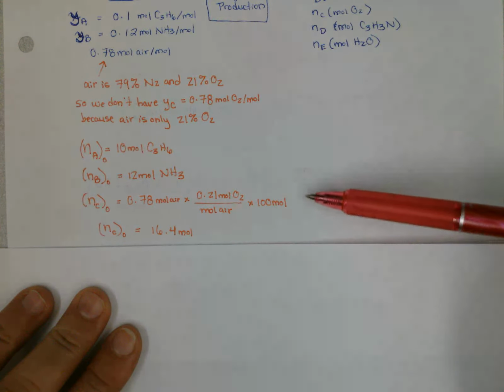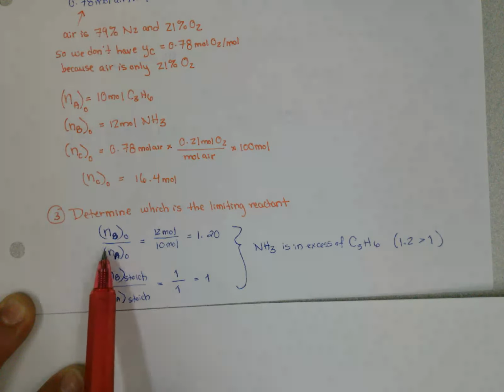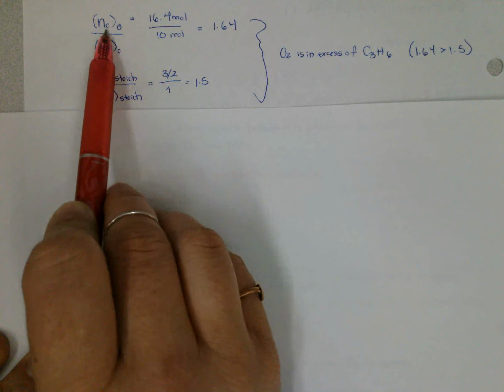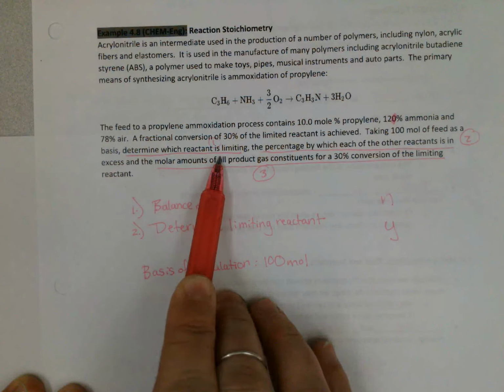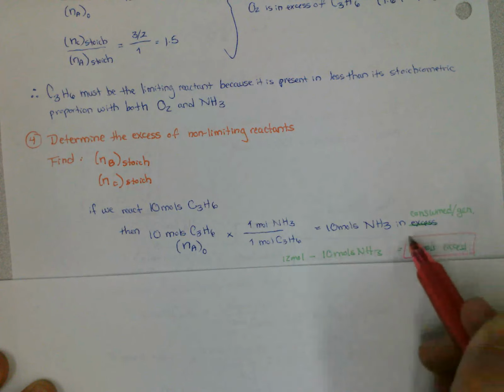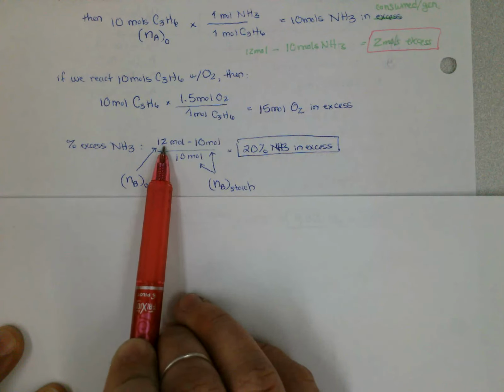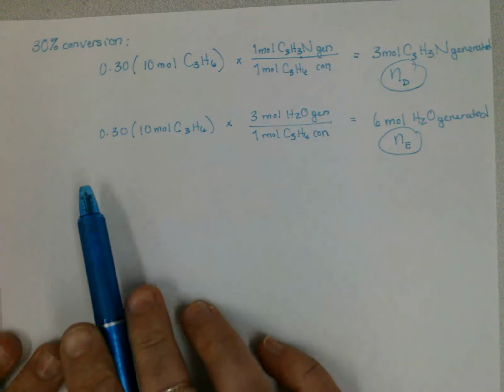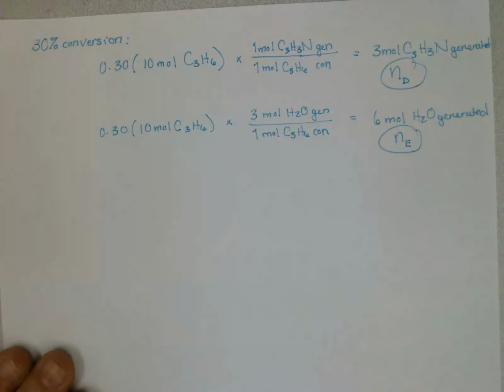Example 4.8 - Part 2